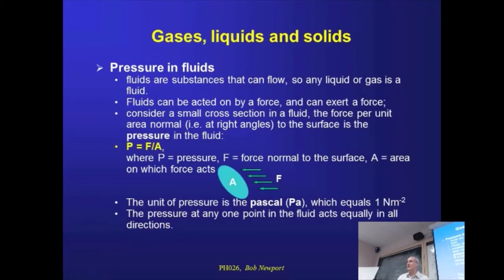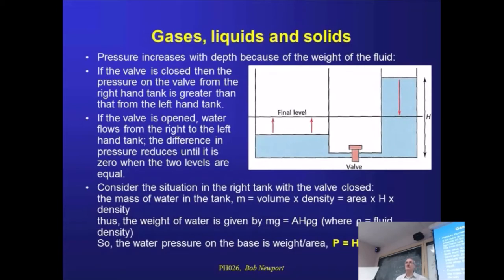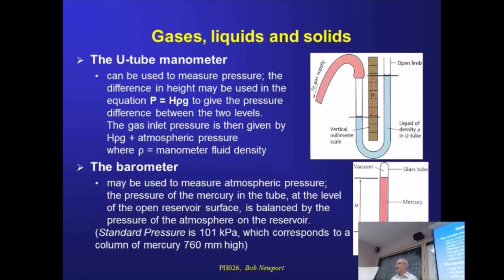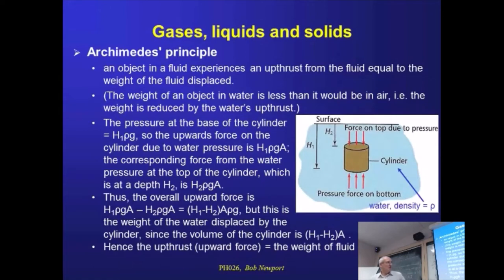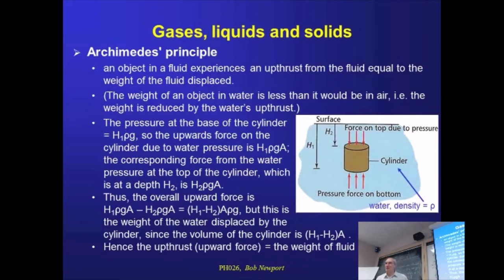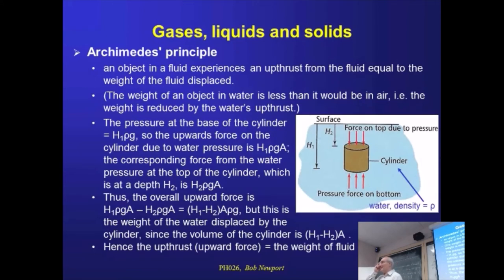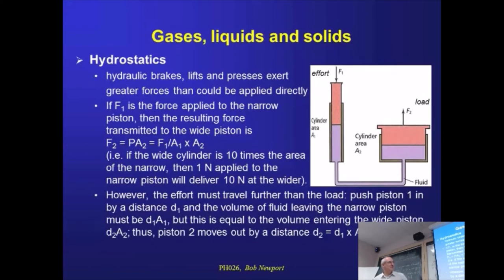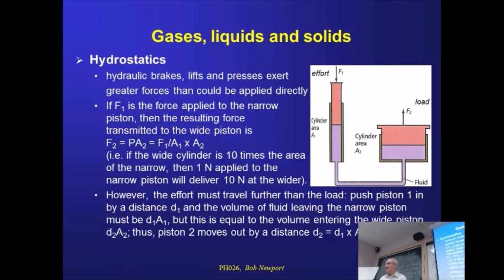Physics Beyond the House 13 - Fluids: pressure, Archimedes’ principle, hydrostatics.